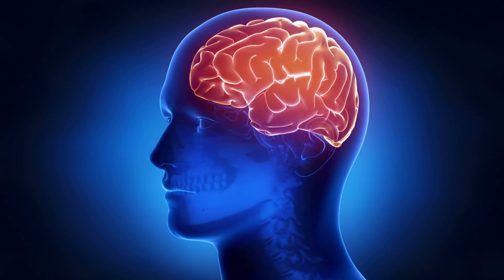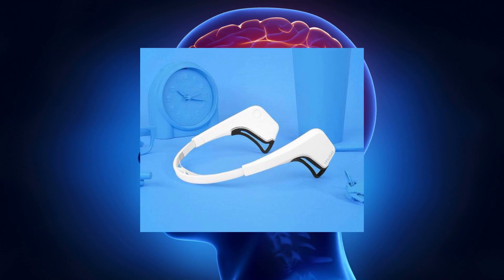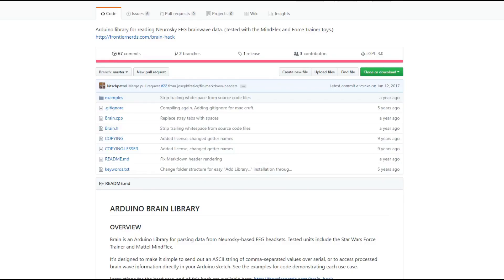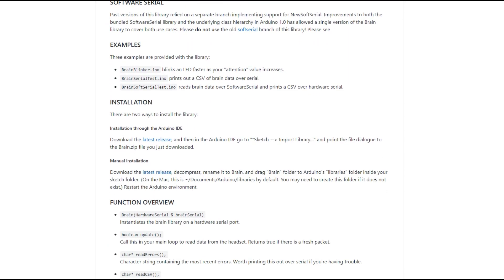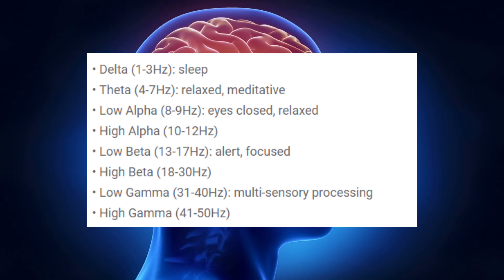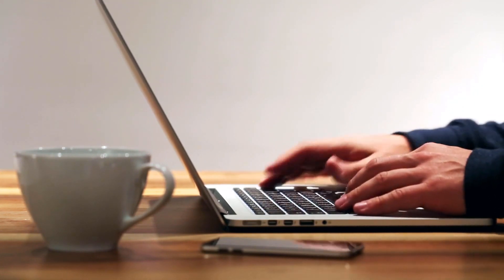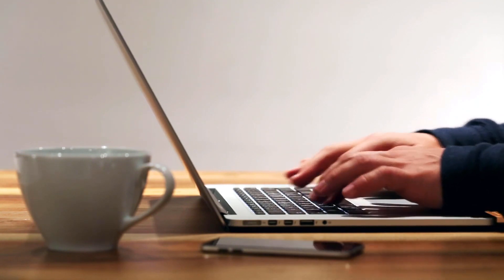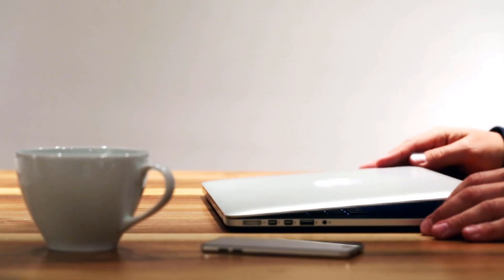New Method: Control An Arduino With Your Brain | 🔎Arduino Discoveries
In this episode, we go over how to control an Arduino with your brain!

FREE PARTS GUIDE: Go to my website and click the button to get it!